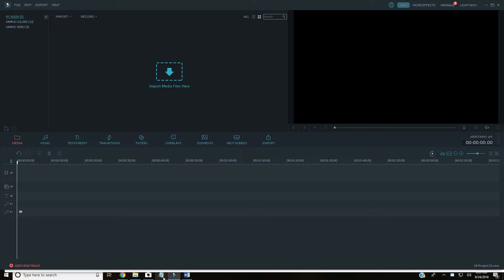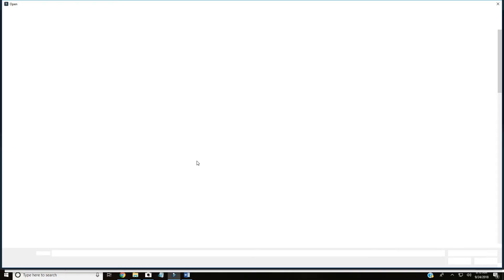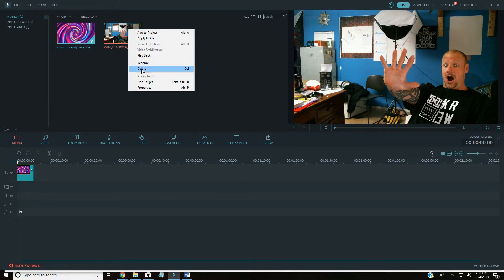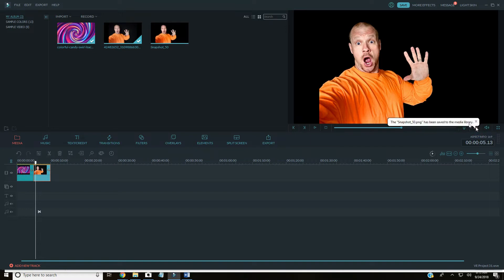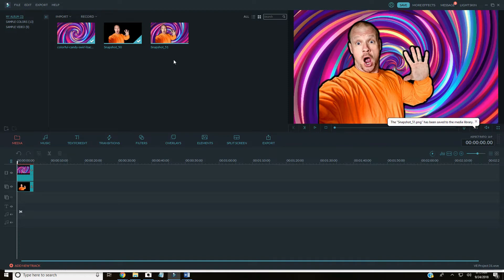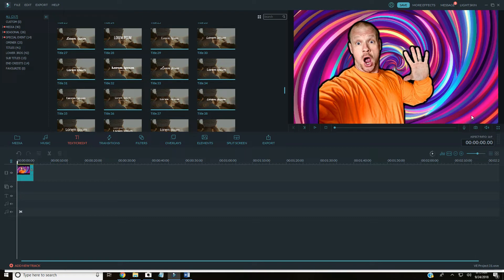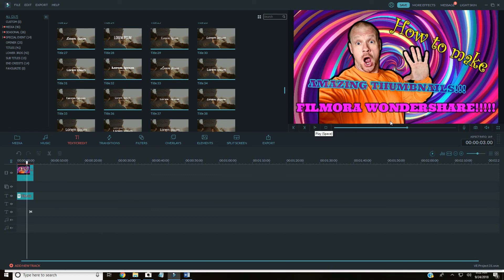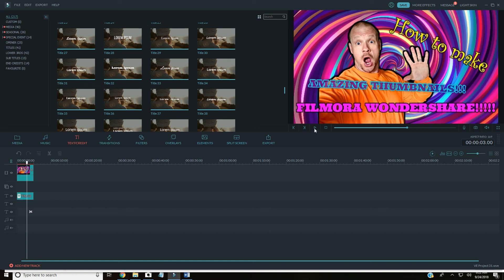How to make thumbnails for youtube Wondershare filmora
if you have questions about editing please just ask i will do my best thank you !

wondershare is the best editing software by far,

canon camera